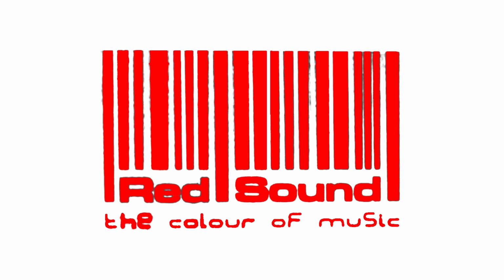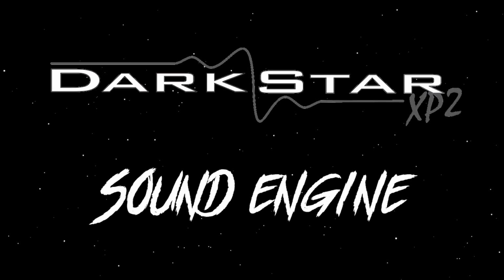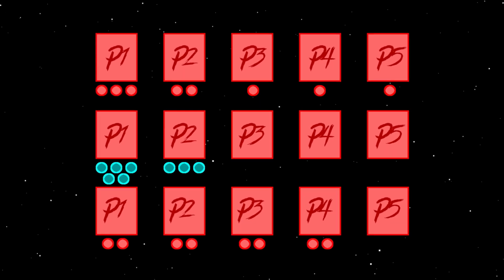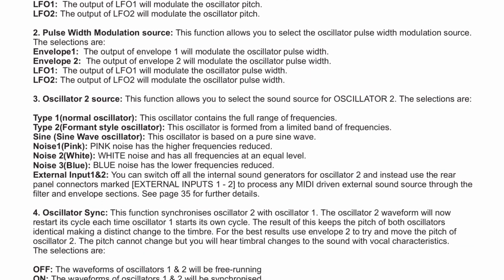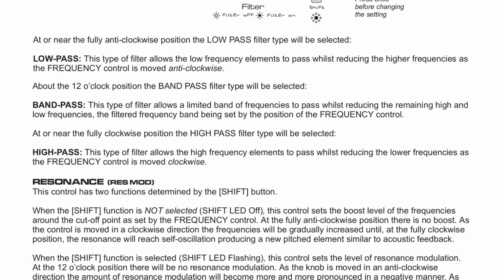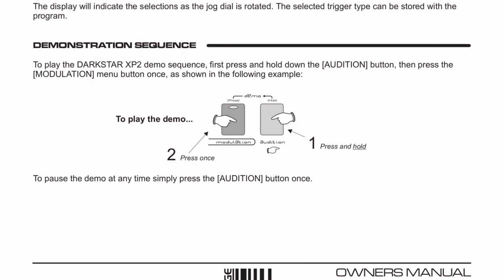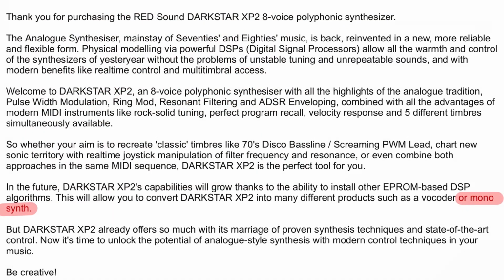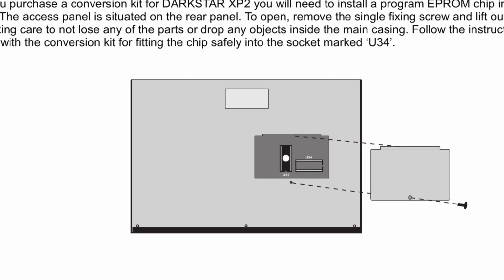RS053 Death Star xp2: Red Sound Dark Star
Sometimes one seemingly smart idea is enough to kill a whole company: The DeLorean DC-12 looked great on paper (and in Back to Future) but buried DeLorean as a company, Jiucero soon went out of juice, when people realized that DRM juice was actually as bad an idea on paper as it was in reality and the Red Sound Dark Star, well it was probably a tad bit too ambitious for the company that created it.

Sure, Virtual Analog was the next big thing, when the Dark Star was being incepted. and sure, the Virus was another VA synth by a small company that still managed to very well. So at the time, creating their own take on a VA synth most certainly sounded like a sound idea for Red Sound and, again, on paper, it sounded like a great product: Eight voices, five part multitimbrality, very solid built quality, stereo audio ins, built in expandability and, at just below 500€, a price much lower than what others were asking for.

So how could it fail this hard even after the price was lowered to well below 200€? Was it really as bad and laggy as people seemed to agree it was? Or did it just fall victim to a bad reputation? After all, the internet was another ‘product’ on the rise at that time and with it, of course, came people hating on the poor Dark Star in forums all over the net.

Sure, the Dark Star can suck, it can be slow and laggy, but as I think I’ve showed time and again on this channel, ‘bad’ synths can also often rise above their reputation when you use them just right. And of course, thanks to it’s reputation as the ‘worst VA’ it’s still one of those rare cases where you can still find an old synth at very reasonable prices.

Curious? Well then go board the ship, we’re about to take off…

Sharing is caring, you can download animations I create for my channel on my new sub channel Rejected Synths Recycling Center:

Tracklist:

0:00 Intro
0:21 Introduction
1:36 Sound Engine
3:34 Demo Song Snippet
4:23 Controls and Connectors
5:58 P35 Fat Saw Bass
6:43 P07 Plank Spank
7:44 P09 Jupitous
8:34 P41 Flower
9:30 P15 Brightly
10:32 Demo Song 1: House Org
11:30 Demo Song 2: Trance Layer
12:47 Conclusion
14:35 Outro